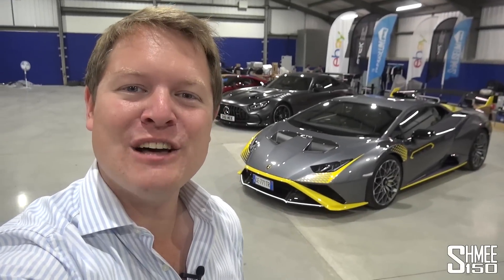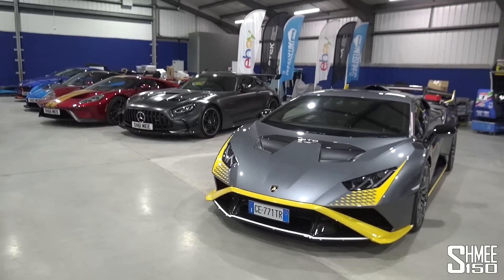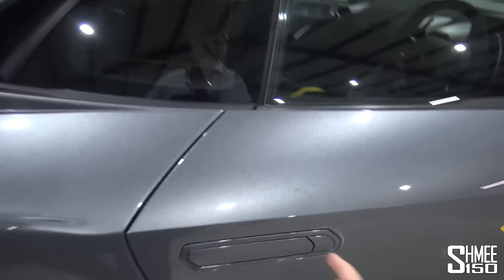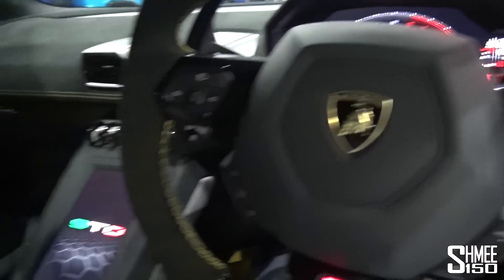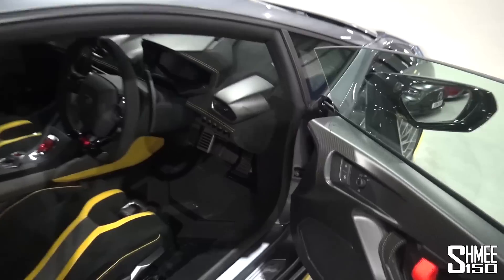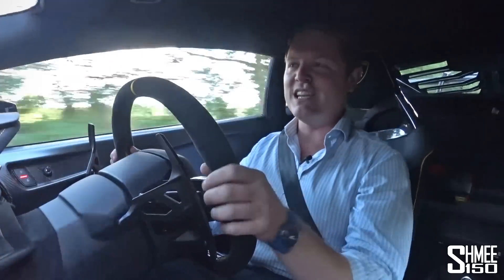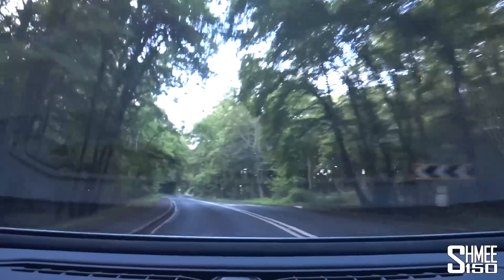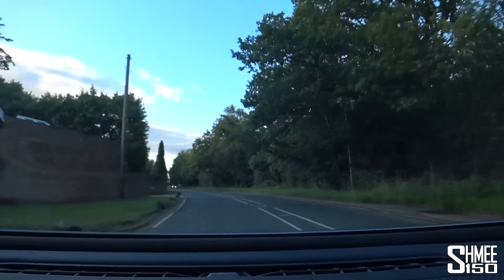NEW Lamborghini Huracan STO Delivered at The Shmuseum! My First Drive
The brand new Lamborghini Huracan STO is delivered to @TheShmuseum! Mine is due at the end of the year, but join me now for my first drive in the future Shmeemobile. Let's find out what it's all about and some first impressions in the most dynamic Lambo ever.

After locked in the spec for my Huracan STO earlier in the year, it should be here in just 3 or 4 months or so from now, towards the end of the year and I cannot wait. However in the meantime, despite not being able to travel to Italy for the media launch at Vallelunga, Lamborghini found a solution by very kindly bringing the car to my garage to experience it.

Let's have a full run through of the exterior features, including opening up the Cofango and engine bay cover, as well as the interior and the STO specific elements. Of course, the big excitement is to enjoy the car on the road and in particular the amazing sound from the 5.2l NA V10 making 640hp.

There's no question that it sounds phenomenal, and absolutely looks the part with the motorsports inspired design elements integrated from the Super Trofeo racecar. This particular car in grey with the yellow contrast and stickers suits the extreme design very well too, although the new Sports Seat that's fitted is not as comfortable as I might have hoped - I'll be needing a pillow in mine!

In any case, what an amazing opportunity to take it all in, regardless of what the weather might have decided to do! It's not long now, bring on the Shmeemobile STO arriving.

Chapters:
00:00 Intro
00:52 Walkaround
04:42 Secret Key
05:35 First Drive
10:15 Country Lanes
14:47 Open Road
19:14 Tunnel Run
20:24 Spec Options
22:07 Cofango
24:51 Interior
25:43 Dashboard
28:40 Wrap Up